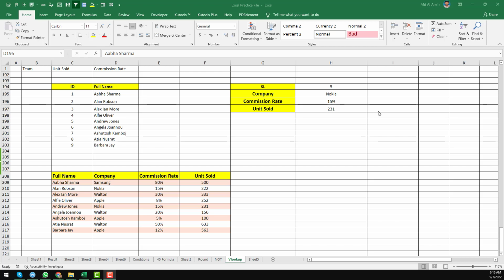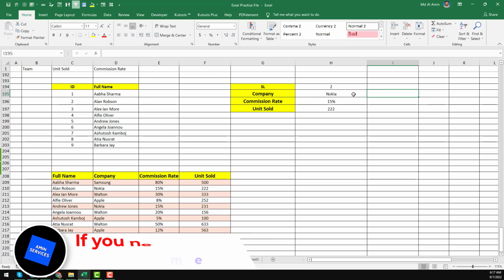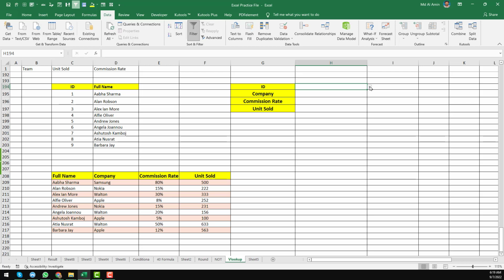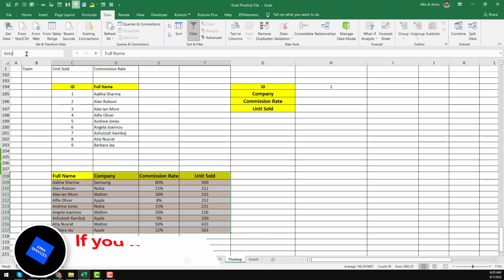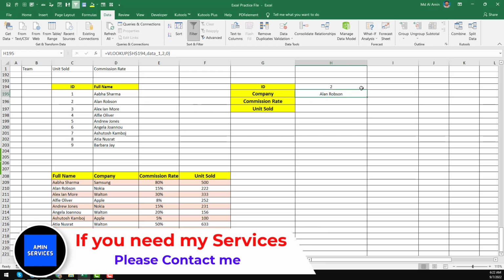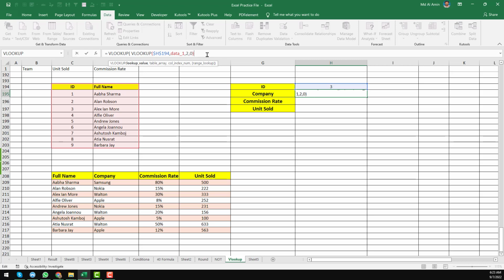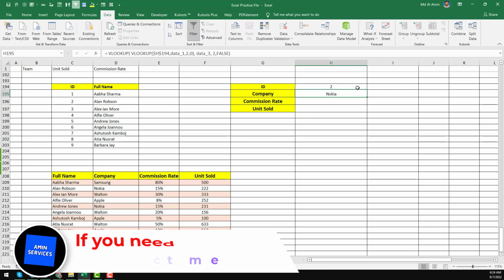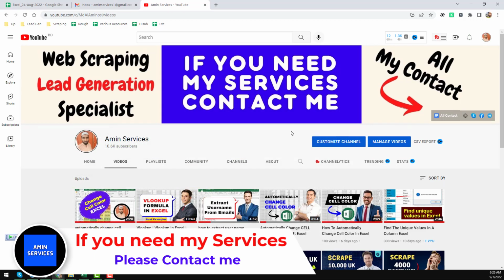Vlookup | Vlookup In Excel | How To Use Vlookup In Excel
✅ Excel Expert 🚨 Microsoft Excel Services 👍 MS Excel Beginner to Advanced 🌹 Microsoft Excel Tutorial ✌ Microsoft Excel Course

Vlookup | Vlookup In Excel | Vlookup Formula In Excel | How To Use Vlookup In Excel - Amin Services. How to VLOOKUP in excel - VLOOKUP in ms excel | VLOOKUP is an Excel function to look up data in a table organized vertically. VLOOKUP supports approximate and exact matching, and wildcards (* ?) for partial matches. Lookup values must appear in the first column of the table passed into VLOOKUP.

VLOOKUP is probably the most famous function in Excel, for reasons both good and bad. On the good side, VLOOKUP is easy to use and does something very useful. For new users, in particular, it is immensely satisfying to watch VLOOKUP scan a table, find a match, and return a correct result. Using VLOOKUP successfully is a rite of passage: from beginner to skilled Excel user.

On the bad side, VLOOKUP is limited and has dangerous defaults. Unlike INDEX and MATCH (or XLOOKUP), VLOOKUP needs a complete table with lookup values in the first column. This makes it hard to use VLOOKUP with multiple criteria. In addition, VLOOKUP's default matching behavior makes it easy to get incorrect results. Fear not. The key to using VLOOKUP successfully is mastering the basics. Read on for a complete overview.

Syntax:
=VLOOKUP (lookup_value, table_array, column_index_num, [range_lookup])

Arguments:
lookup_value - The value to look for in the first column of a table.
table_array - The table from which to retrieve a value.
column_index_num - The column in the table from which to retrieve a value.
range_lookup - [optional] TRUE = approximate match (default). FALSE = exact match.

VLOOKUP takes four arguments: lookup_value, table_array, column_index_num, and range_lookup. Lookup_value is the value to look for, and table_array is the range of vertical data to look inside. The first column of table_array must contain the lookup values to search. The column_index_num argument is the column number of the value to retrieve, where the first column of table_array is column 1. Finally, range_lookup controls match behavior. If range_lookup is TRUE, VLOOKUP will perform an approximate match. If range_lookup is FALSE, VLOOKUP will perform an exact match. Important: range_lookup is optional and defaults to TRUE, so VLOOKUP will perform an approximate match by default. See below for more information on matching.